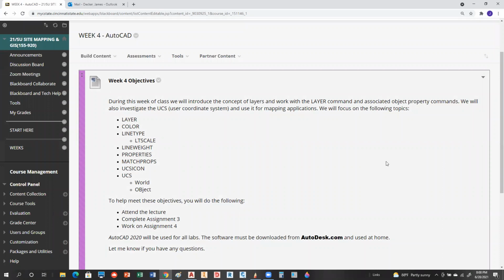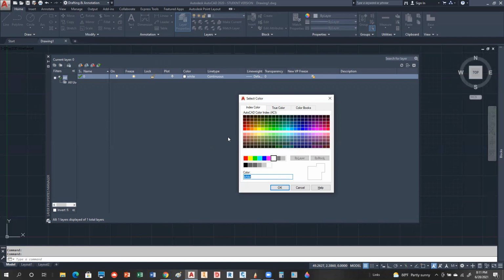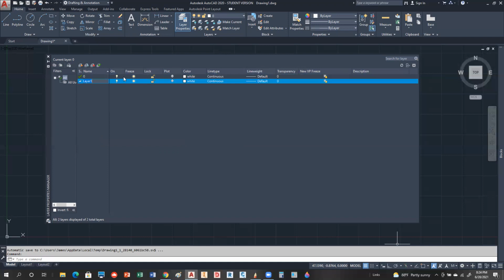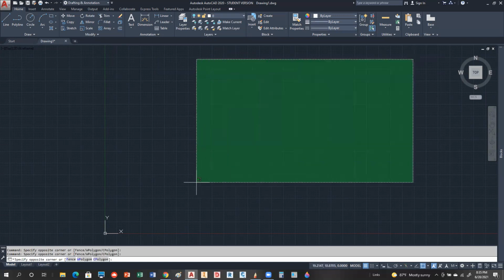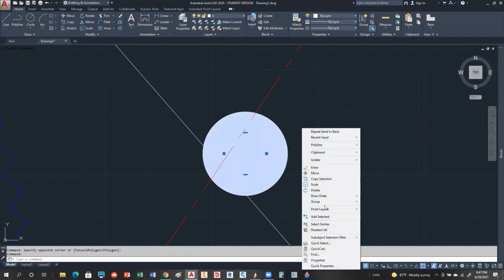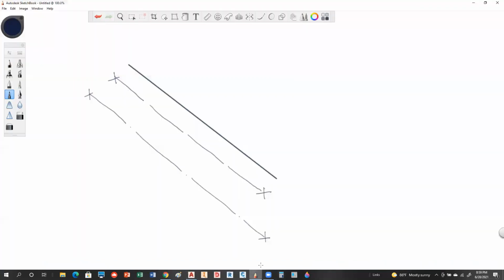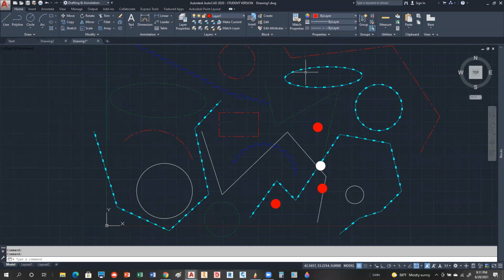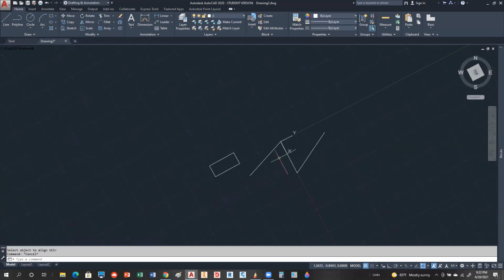EVT 155 - Lecture 4 Summer